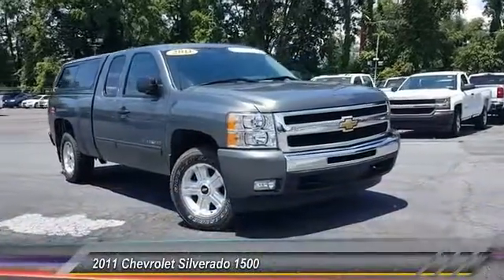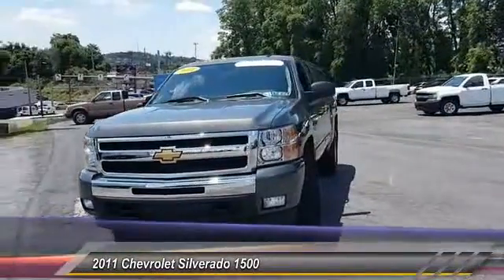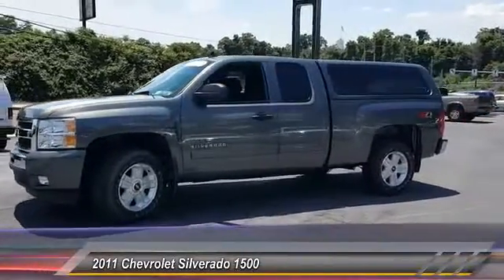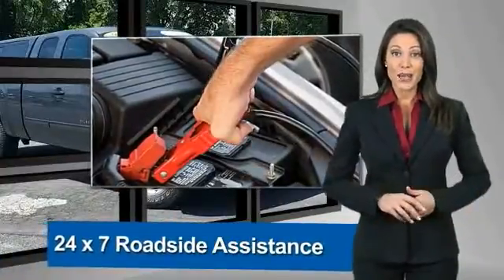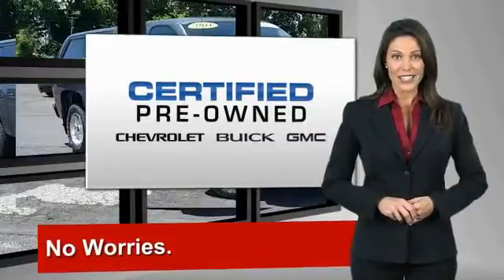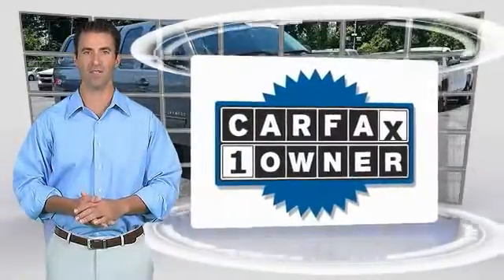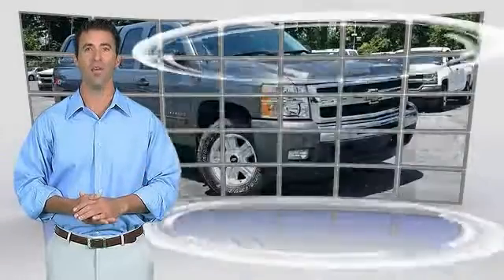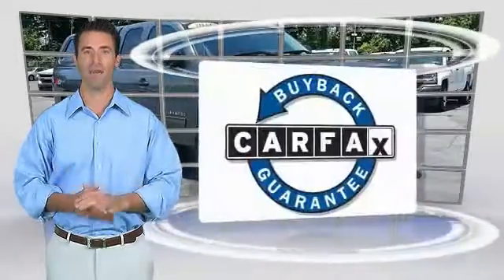2011 Chevrolet Silverado 1500 Harrisburg PA 65638A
2011 Chevrolet Silverado 1500 LT

Sutliff Chevrolet
1251 Paxton St

***Non-Smoker***, Z71 Off Road Package***, ***PURCHASED NEW HERE AT SUTLIFF CHEVY***, ***MATCHING TRUCK CAP***, and ***CLEANEST TRUCK AROUND***. Silverado 1500 LT, GM Certified, Vortec 5.3L V8 SFI VVT Flex Fuel, 6-Speed Automatic, 4WD, Dark Titanium Cloth, Bed Liner, and Bluetooth For Phone.This trusty 2011 Chevrolet Silverado 1500 is the truck that you have been hunting for. User-friendly features and plenty of room. Car & Driver calls the Silverado a truck that continues to offer outstanding engine choices and features galore. GM Certified Pre-Owned means you not only get the reassurance of a 12mo/12,000-Mile Bumper-to-Bumper limited warranty, but also an Exclusive CPO Maintenance Plan, up to a 6-Year/100,000-Mile, $0 Deductible, Fully Transferable, Powertrain Limited Warranty, a 172-point inspection/reconditioning, 24/7 roadside assistance, Courtesy Transportation, 3-Day/150-Mile Customer Satisfaction Guarantee, 3 month trial OnStar Directions & Connections Service if available, SiriusXM Radio 3mo trial if available, and a vehicle history report. New Car Test Drive said, ...a smooth ride and confident handling while delivering superior capability and power...among the smoothest riding and quietest of all full-size pickups, and can be counted on to get the job done...All our preowned vehicles go through a comprehensive certification inspection.